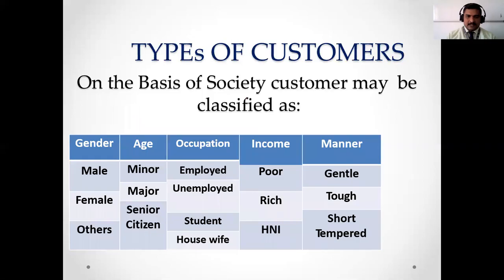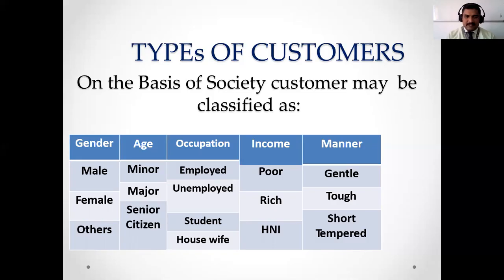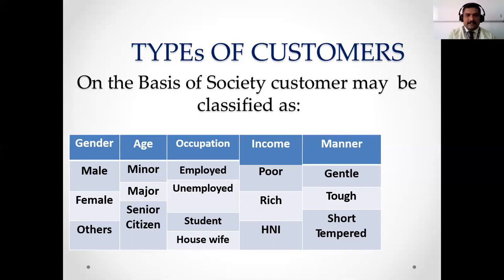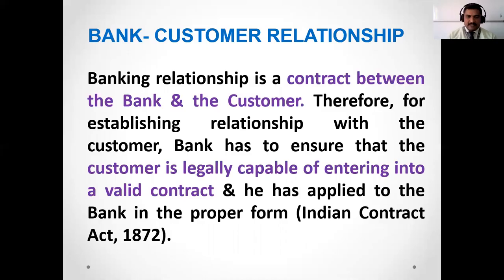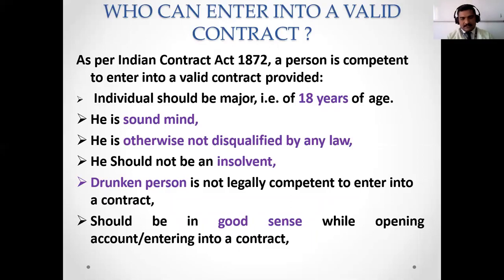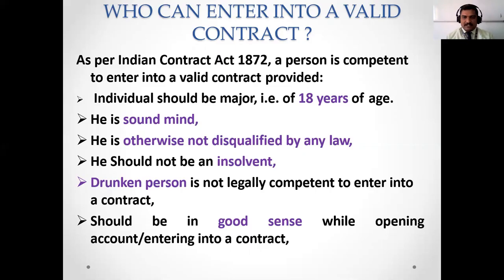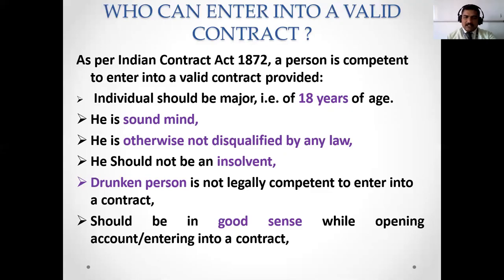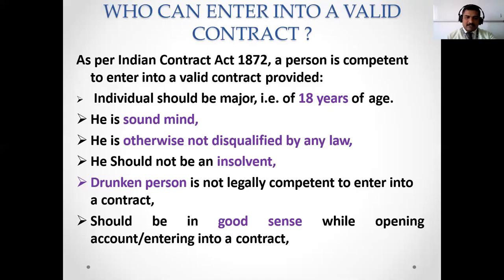HARIBASKAR_Types of Customers